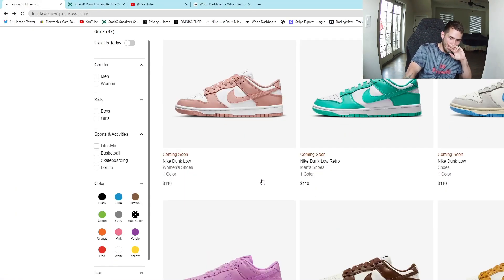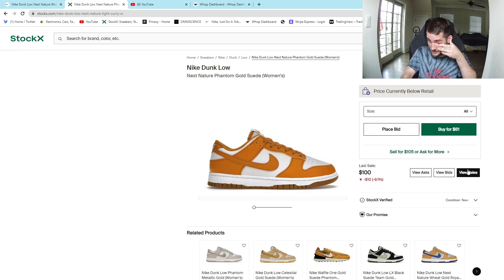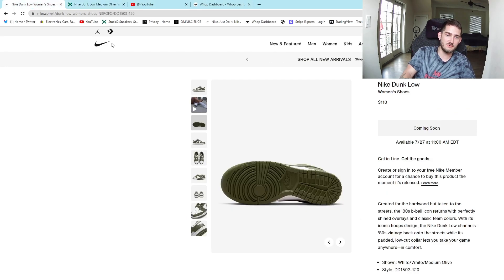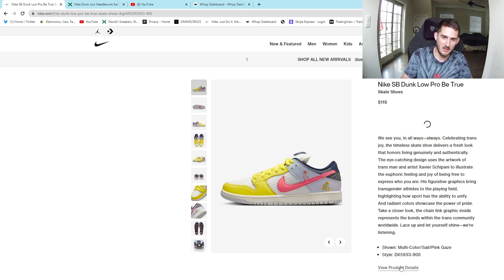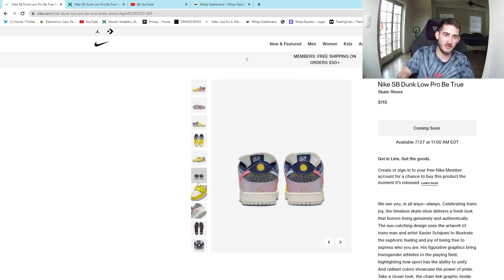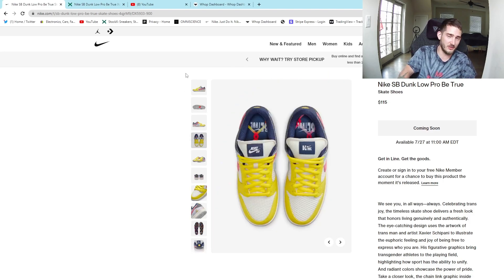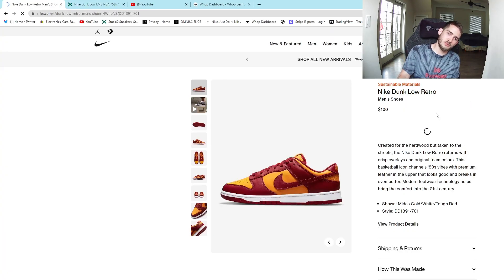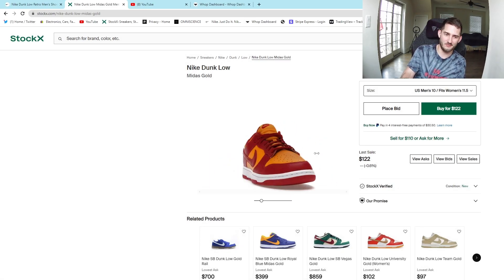Nike Dunk Low Restock: The Most Hyped Dunks Returning This Month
In this video we discuss what Nike Dunks are releasing, and their potential resale value.